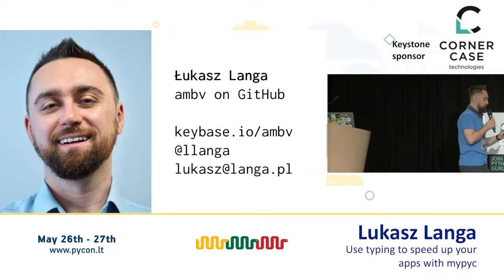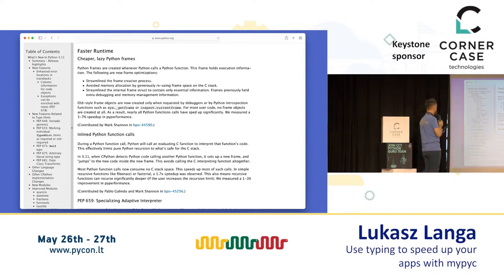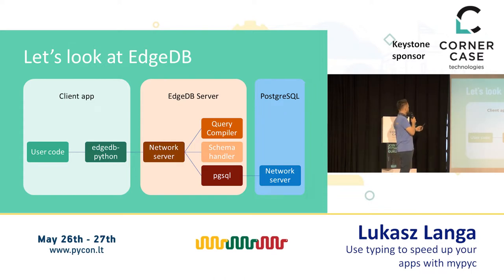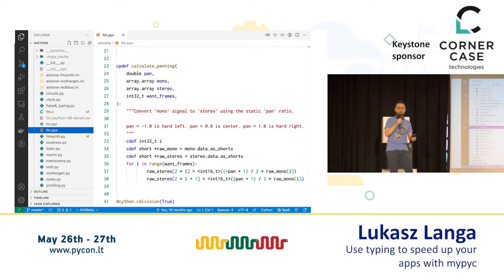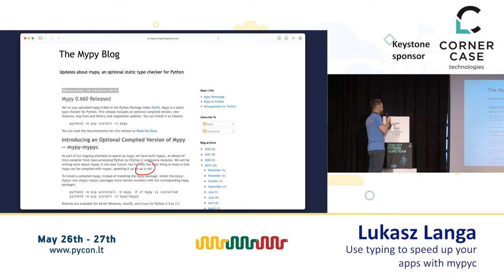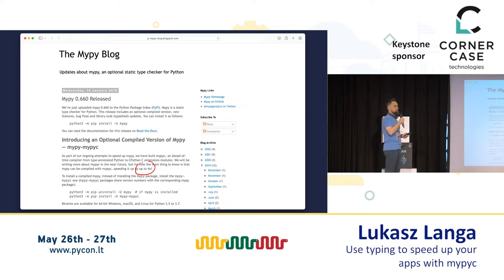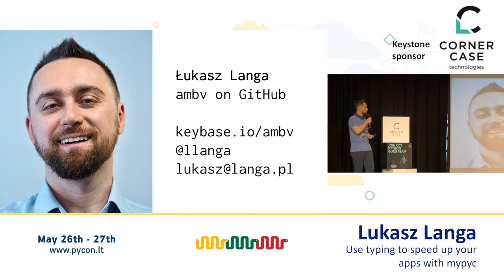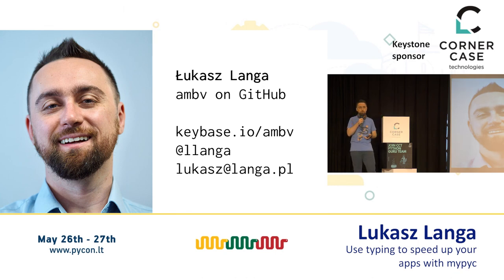Łukasz Langa - Use typing to speed up your apps with mypyc